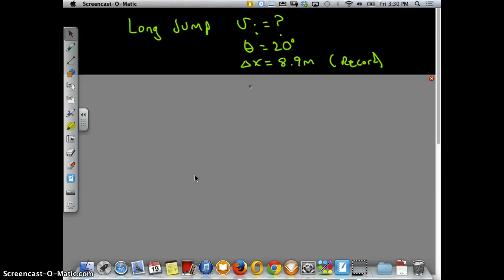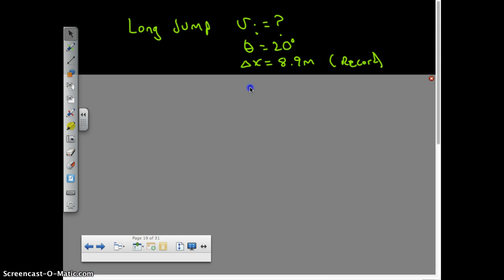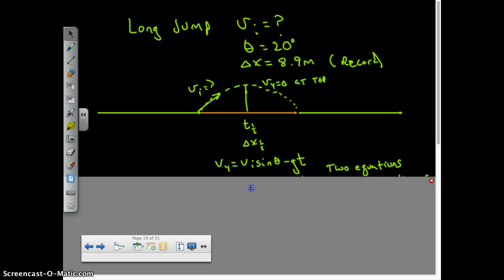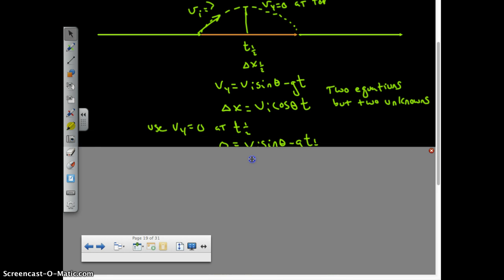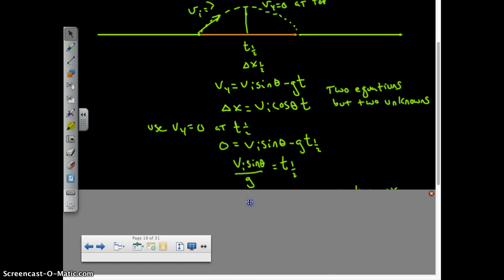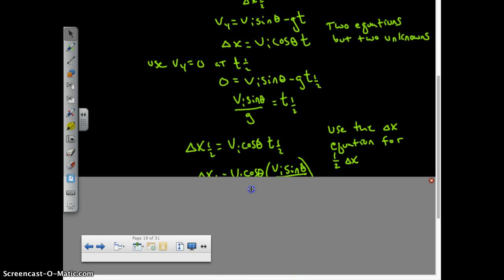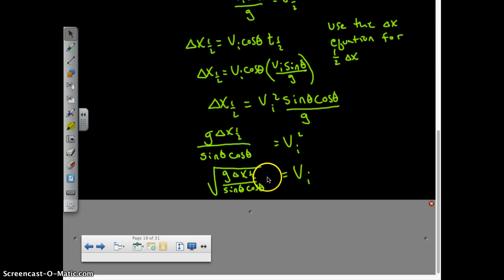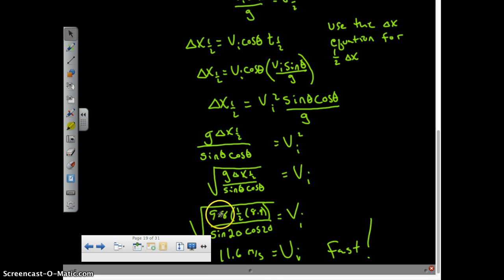Projectile Example 2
A projectile problem involving two unknowns